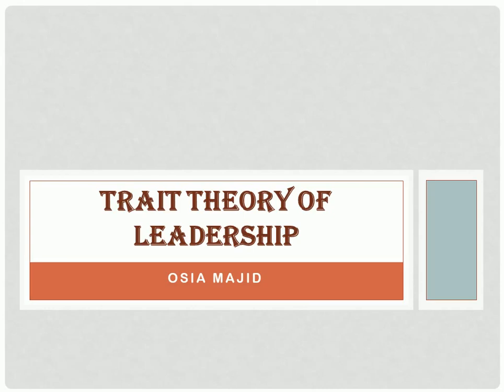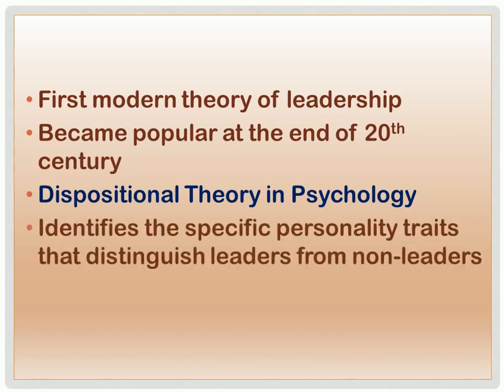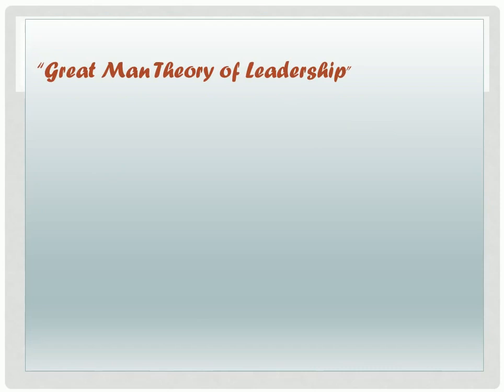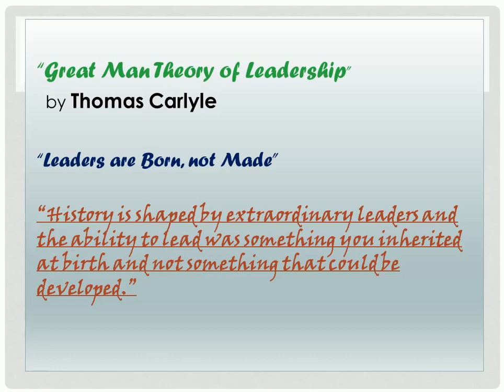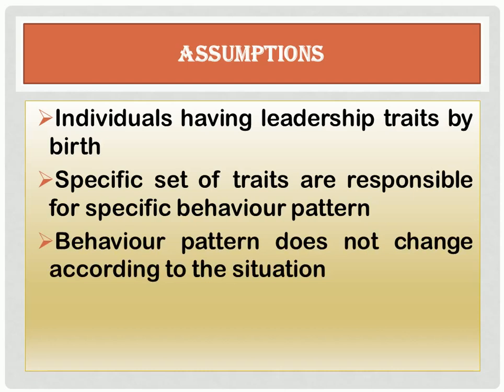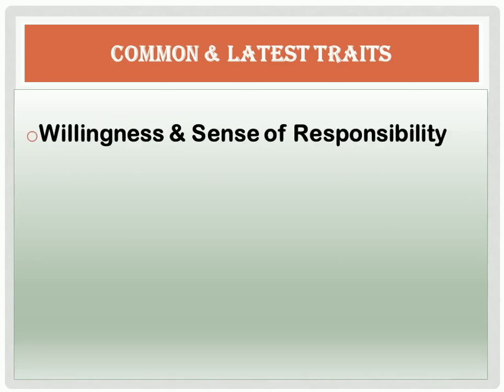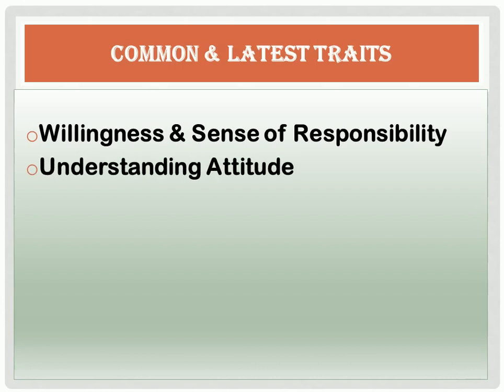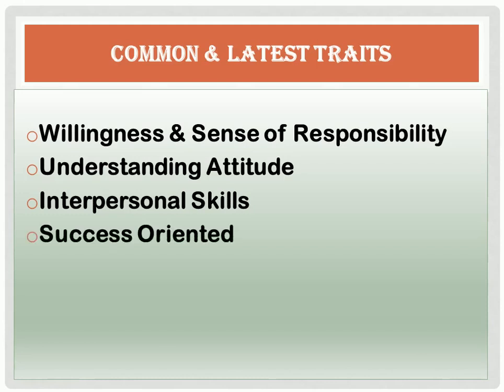Trait Theory of Leadership by Osia Majid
This video will help you in understanding the Trait Theory of Leadership in detail.